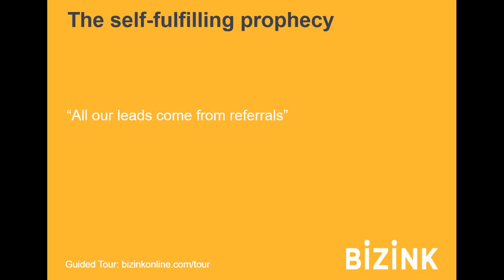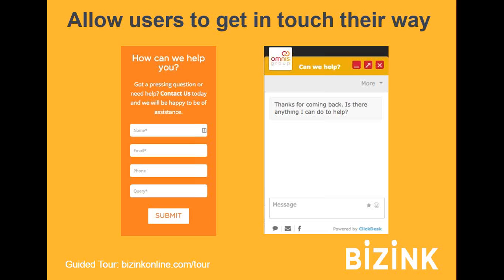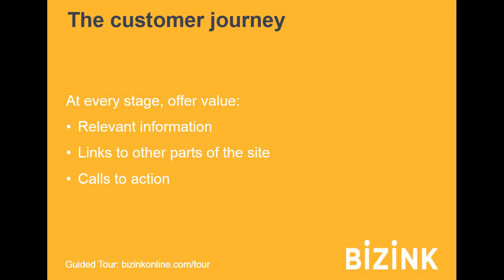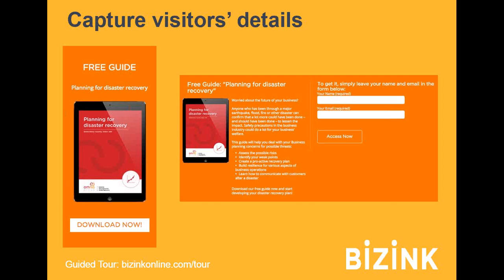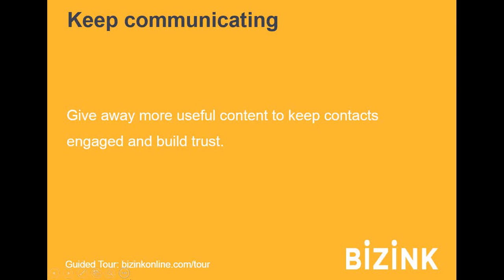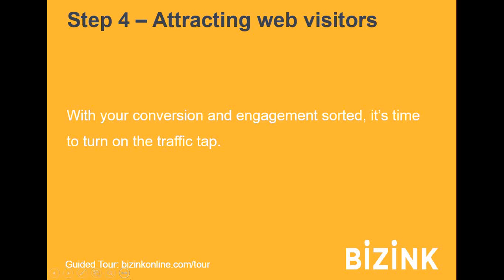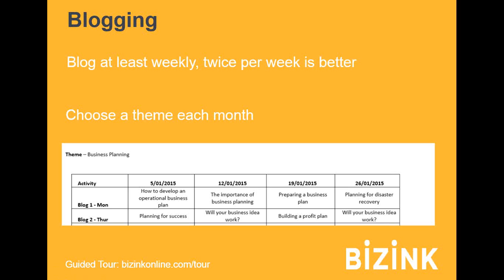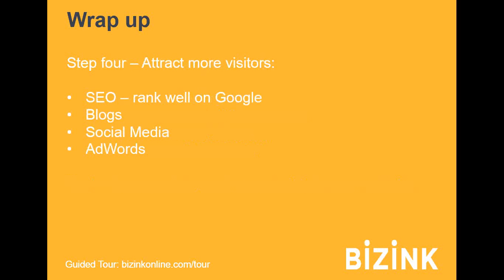How to get 16 leads from your accounting website every month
Slides from a webinar hosted by BizInk. The guest presenter was Kate Jessop who achieved these incredible results for a firm in Western Australia:
- Increased web traffic by over 300% (150 visitors per month to over 500)
- Took the website to the top of the first page in Google for their key search phrases
- Increased website leads from zero to an average of four leads every week
- Achieved a conversion rate of 60% on website leads with an average monthly fee value of $4,000
- Automated marketing processes so all of this saved the firm time!

In the webinar, she demonstrated you the exact methods she used. There is no woolly marketing theory, just battle-tested business generating tips you can use in your own accounting practice.

These include:
- Why content is the key to online marketing (and how to easily get great content)
- Which website and marketing tools to use
- Tactics for converting visitors into clients